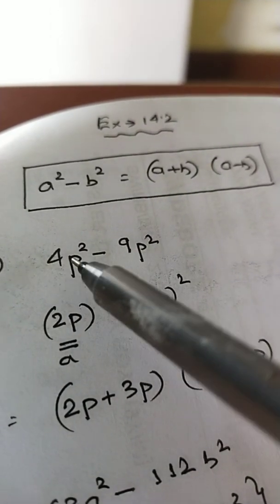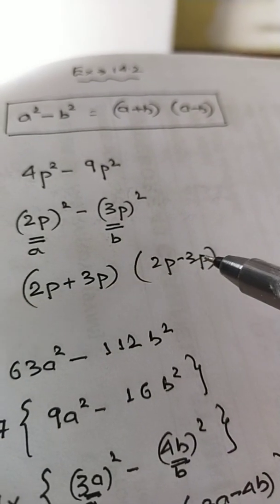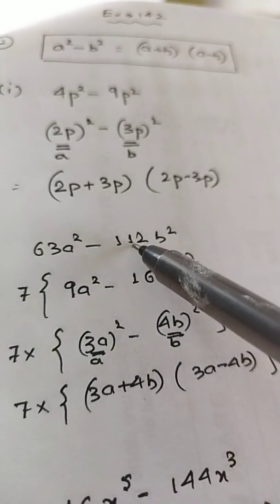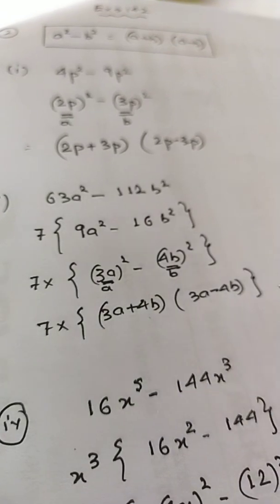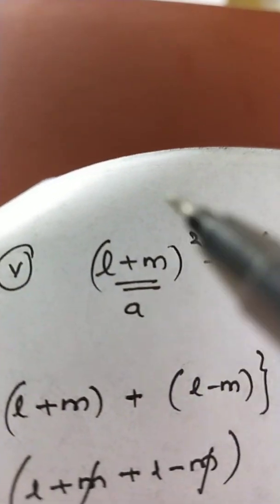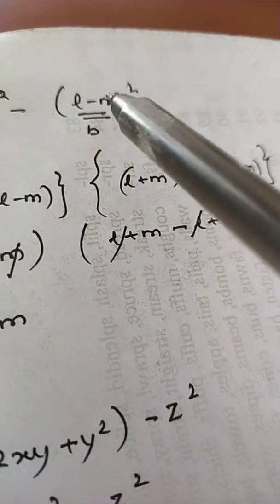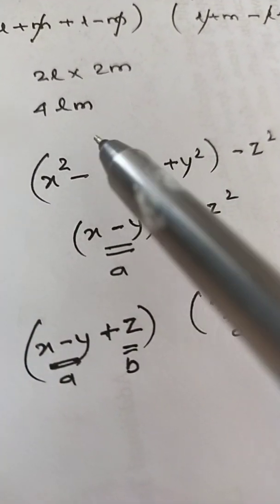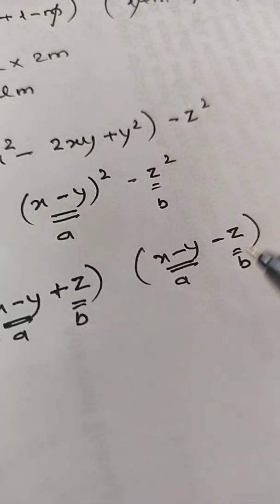Chapter 14 Factorisation